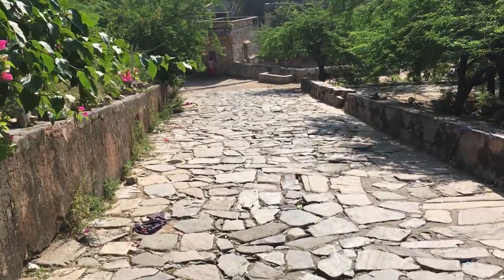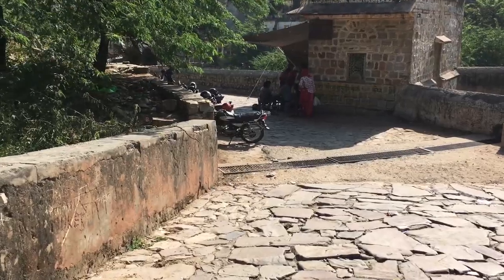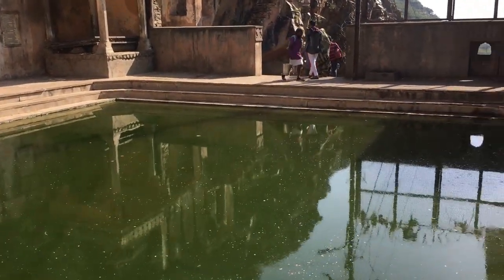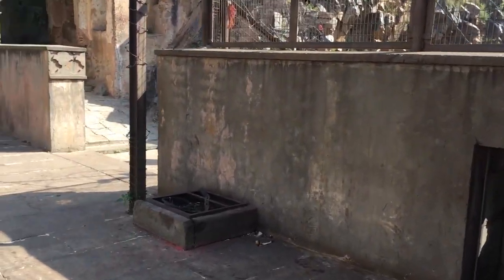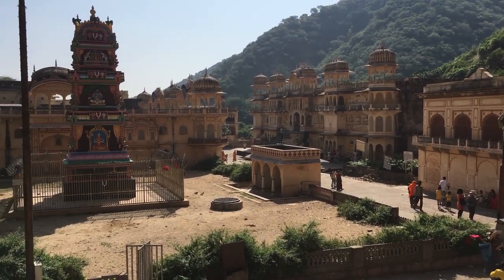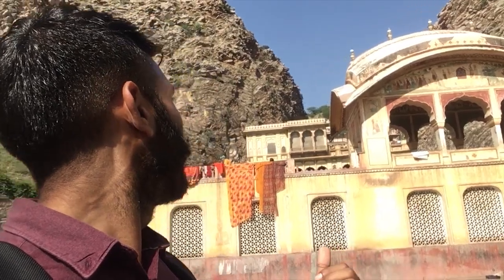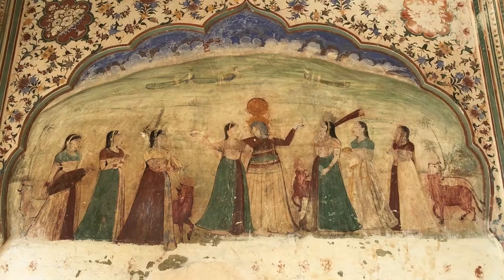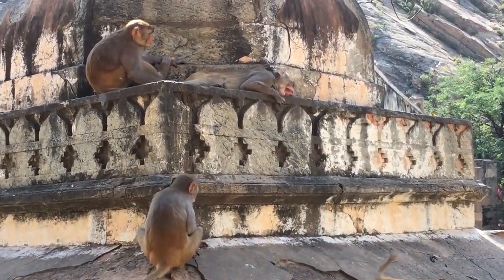Where water never dries | Galta Ji, The Monkey temple : Jaipur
The video is a guide to one of the most ancient temples in Jaipur. It is famous for its prestigious location, lots of monkeys and stories associated with it. There are many water ponds in the temple and it is said that they never go dry. It is very auspicious to take a bath in these sacred ponds especially on the occasion of Makar Sankranti.
The temple was the penance place of a saint Galav who meditate here for many years. There are a lot of macaques who lived in this temple without harming any people. One can also click pictures with them too (don't try to click pictures with monkeys in the absence of some expert person).

Most of the people there were local people as it is os great importance to them but you will also find foreigners who visit the temple to get the glimpse of the vividness Indian religion and culture.

One can reach Jaipur by
Air
The nearest airport is Jaipur International Airport which is well connected with domestic airports of India as well as international airports like Dubai, Bangkok, Muscat, etc.

Railway
Jaipur railway station is very well connected and a junction of the northwestern Indian railway network. It's a stop of India's or we can say worlds most luxurious trains like Maharaja Express and many more.

Road
Jaipur is just 280 km from India's capital city, New Delhi and it will take a 5h journey to reach Jaipur from Delhi via NH48. Regular bus and cab services are available from Interstate Bus terminal(ISBT), Kashmiri Gate, Delhi at very affordable price.